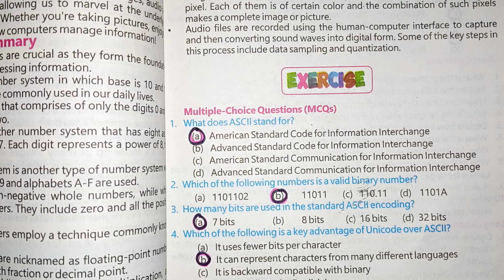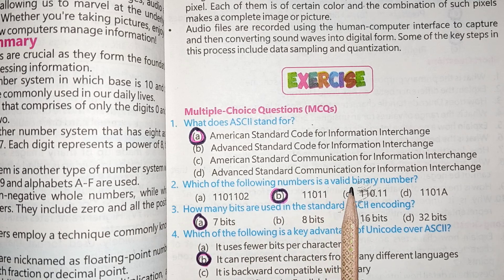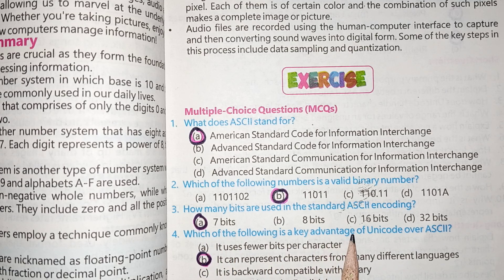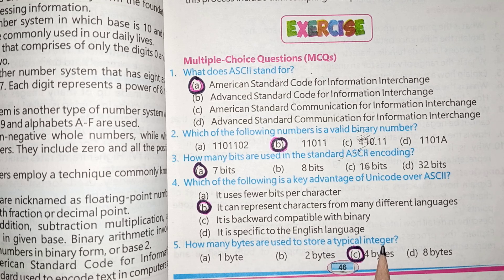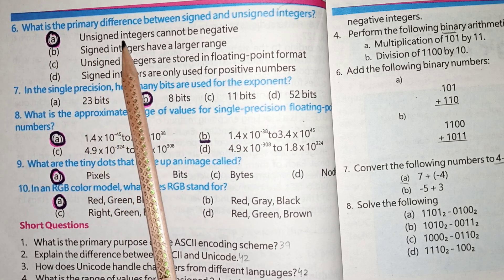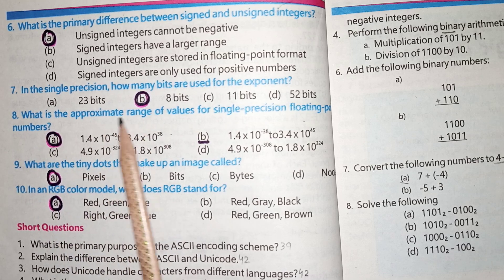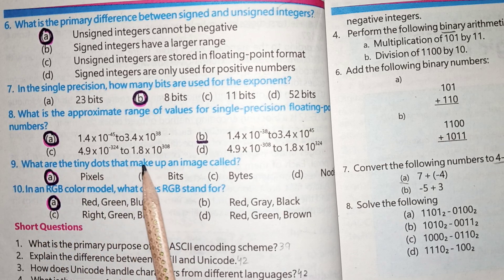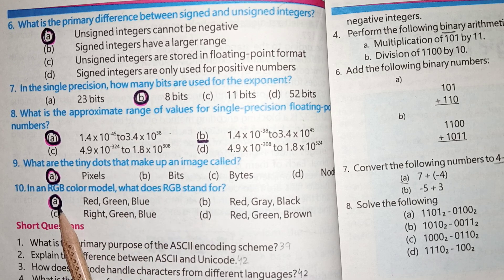9Th Class Computer New Book 2025 || PCTB || Chapter 2 || Number System || Exercise MCQs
solved exercise chapter 2 computer new book short question

Short Questions
1. What is the primary purpose of the ASCII encoding scheme?
2. Explain the difference between ASCII and Unicode.
3. How does Unicode handle characters from different languages?
4. What is the range of values for an unsigned 2-byte integer?
5. Explain how a negative integer is represented in binary.
6. What is the benefit of using unsigned integers?
7. How does the number of bits affect the range of integer values?
8. Why are whole numbers commonly used in computing for quantities that
cannot be negative?
9. How is the range of floating-point numbers calculated for single precision?
10. Why is it important to understand the limitations of floating-point

9th class new book computer
9th class computer
9th class computer chapter 2
9th class computer new book 2025
class 9 computer
introduction to systems
representation in scientific computing?